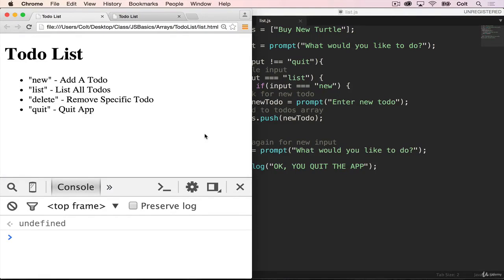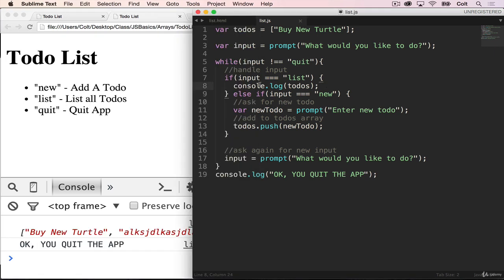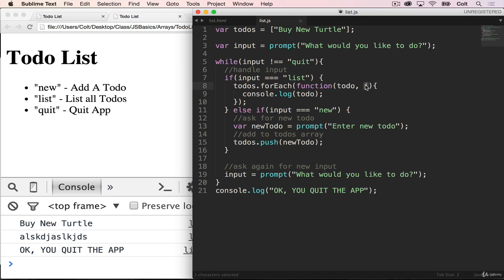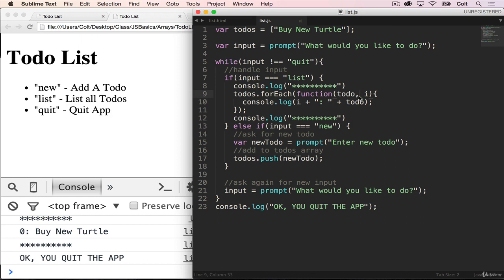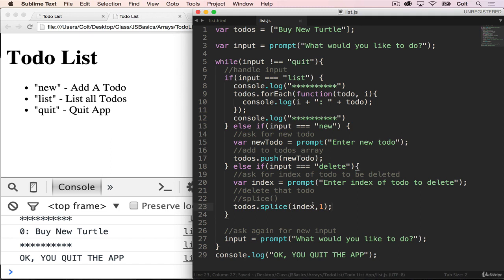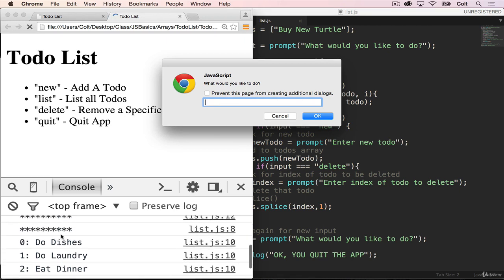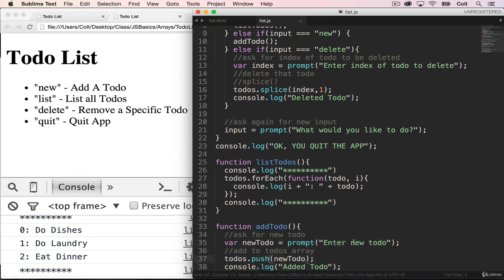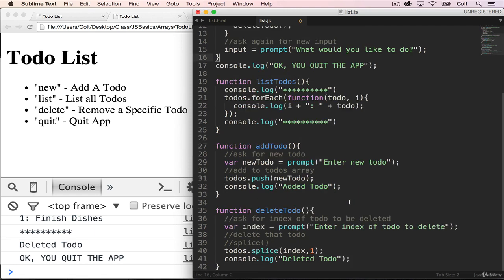125.Todo List Code Along Part 2